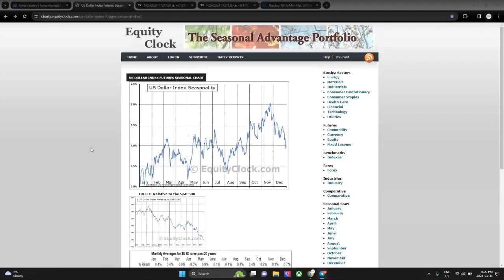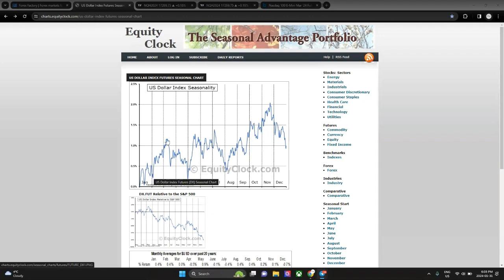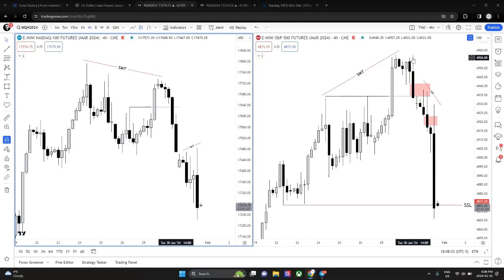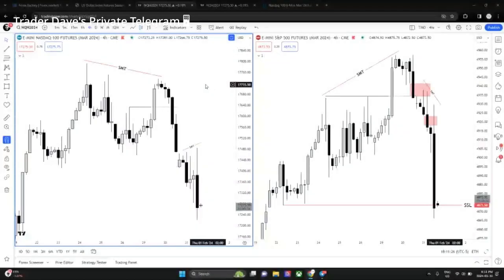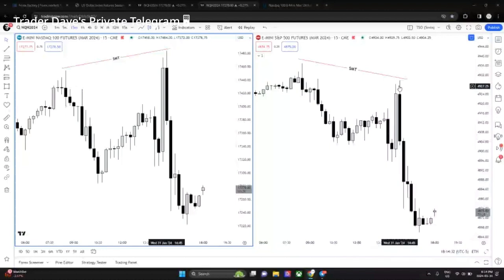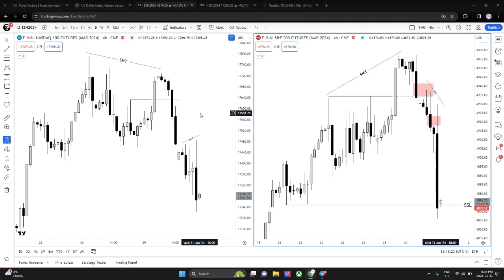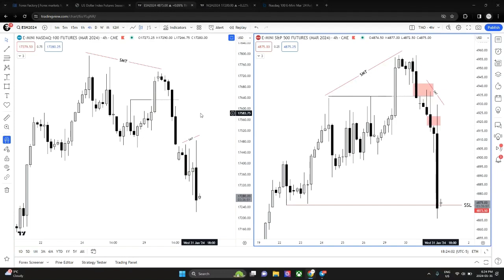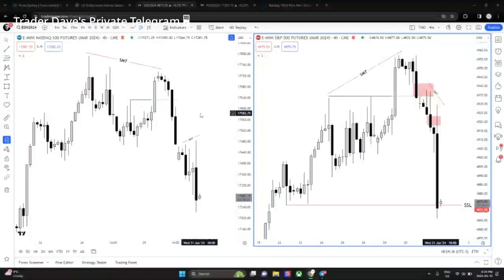The Reason Behind Price Revesals (SMT STUDY)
The Reason Behind Price Revesals (SMT STUDY)  || traderdaye || traderdaye private mentorship || trader date quarterly || sequential smt ||  traderdaye smt || traderdaye course || trader daye strategy || trader daye psp || forex || trader || trading || Xauusd || Nas100 || US30 || US500 || Price Revesals || SMT STUDY